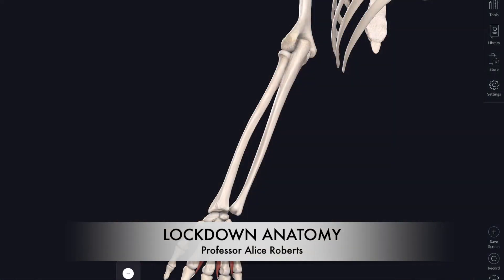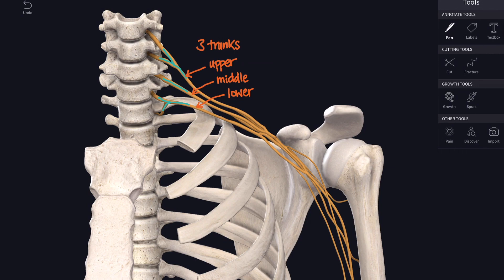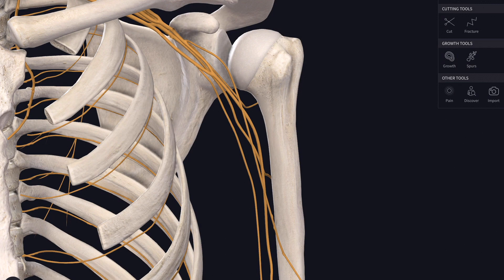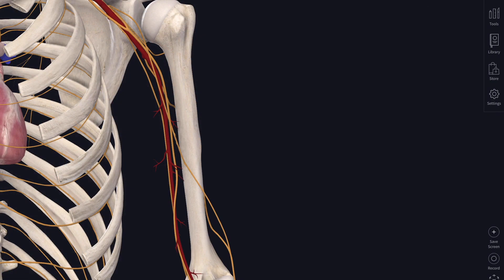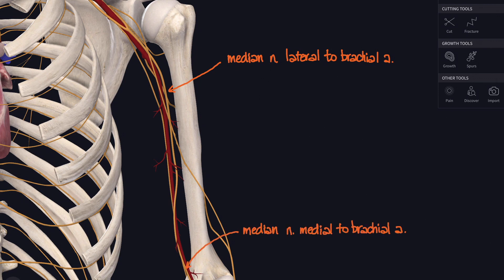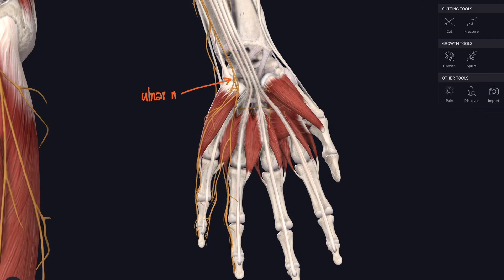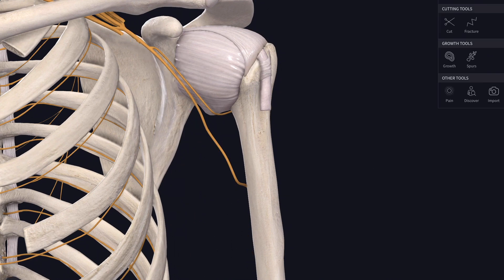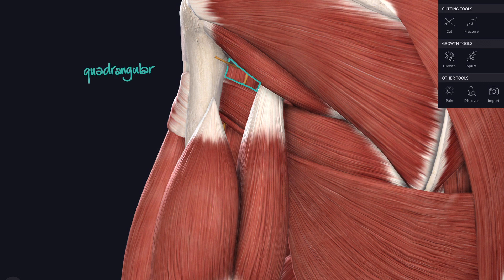Lockdown Anatomy with Prof Alice Roberts #8: Nerves of the Upper Limb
Let’s wrap up the upper limb with an exploration of its main nerves - emerging up in the neck and flowing down towards the arm, forming a drawn-out network called the brachial plexus - supplying muscles and sensation to the skin, all the way to the fingertips.